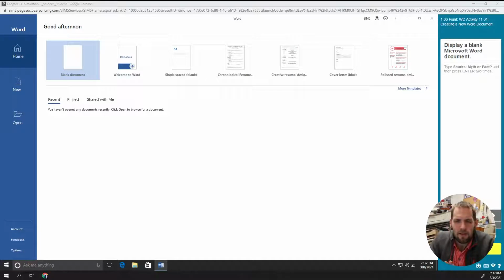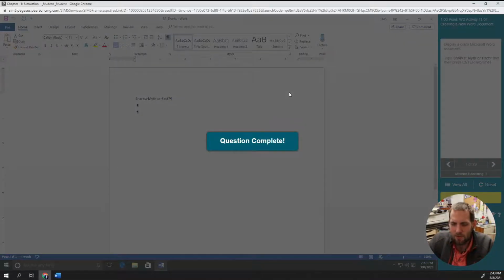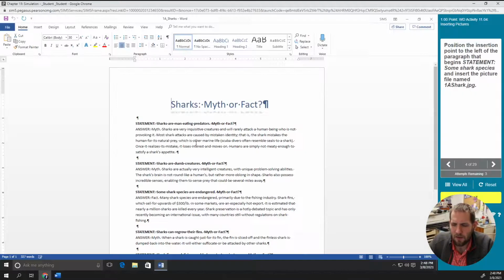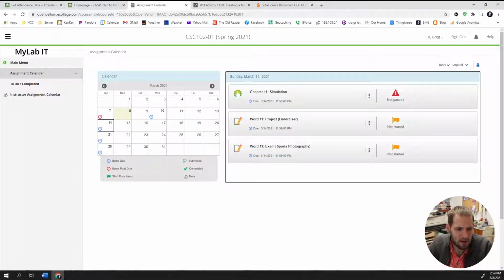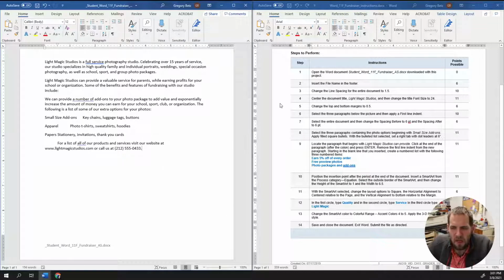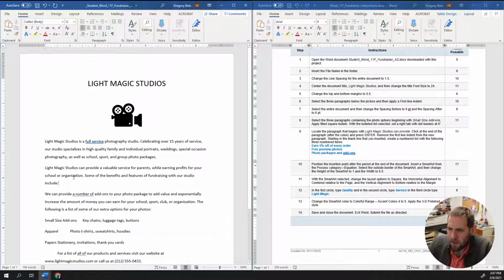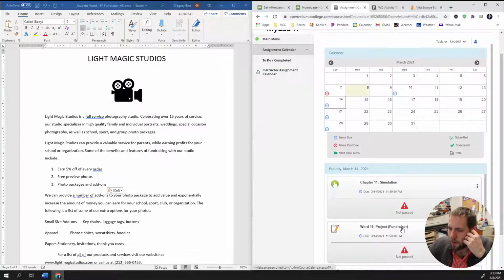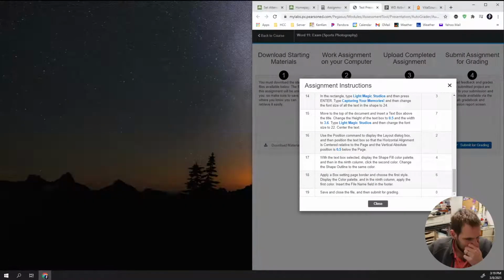CSC 102 Simulation, Project, Exam Introduction